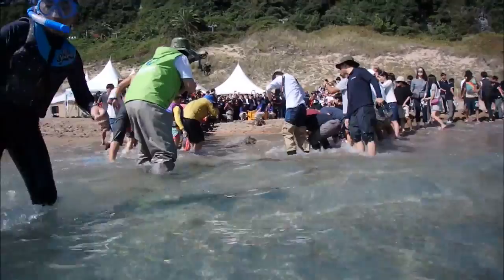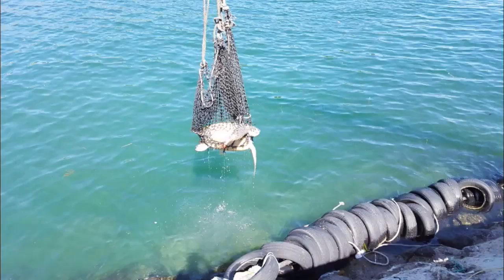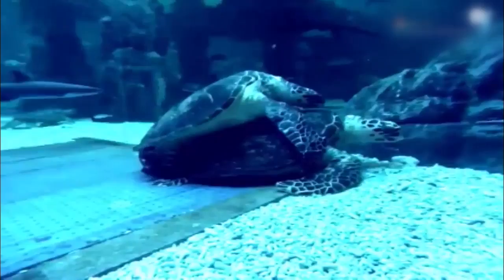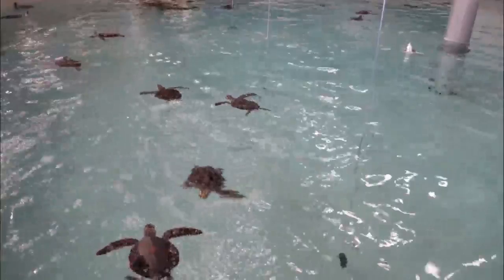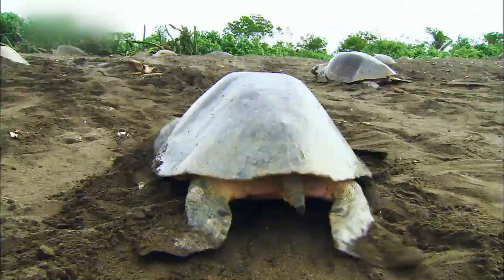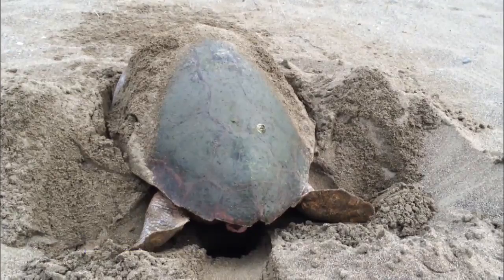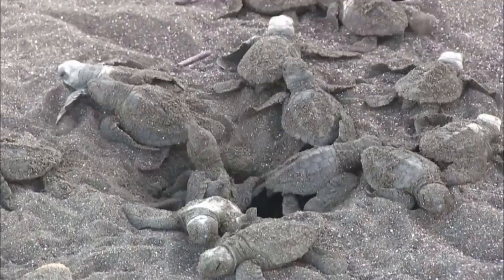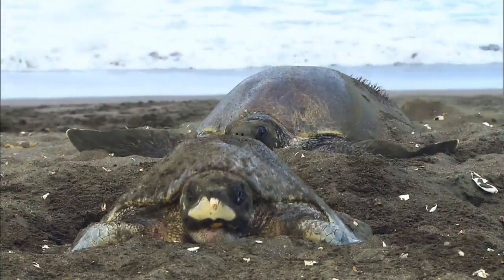Turtles Return Home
[Anchor Lead]

Dozens of endangered sea turtles found injured last year were returned to their home off the coast of Jeju Island. Meanwhile, tiny baby turtles have been released along with their mothers. They are the first turtles to be born through artificial incubation. Next up, we will bring you some scenes from the turtles' return home.

[Pkg]

Surrounded by people, turtles slowly move forward. They are hwaksbill sea turtles, loggerhead sea turtles and green sea turtles, all of which are endangered species. They were rescued from a nearby ocean last year. They are now on their way home after receiving medical and rehabilitation treatment. A procession of turtlets follows. They are the nation's first green sea turtlets that were born through indoor artificial hatching. 80 turtlets that grew to be 14 centimeters or longer were selected to be released to the ocean. Sea turtles move at a speed of 20 kilometers an hour in water. However, they walk 20 meters a minute on ground. Sea turtles mainly inhabit Ostional Beach and its surrounding areas in Costa Rica. In Korea, they are reported to live in the East Sea and off the coast of Jeju Island. However, the number of sea turtles has been rapidly dropping, as their habitats have been destroyed by coastal development projects. It is not easy to restore the species, since only one percent of hatched turtles can grow into mothers.

[Soundbite] Kim Min-seop(National Marine Biodiversity Institute) : "Sea turtles are a highly migratory creature that moves thousands of kilometers in the sea by oceanic currents. It remains uncertain how many of the returned turtles will survive."

Researchers plan to identify whether the turtles have successfully settled in the ocean by monitoring their migration route in real time through satellite tracking devices attached to the turtles' backs.